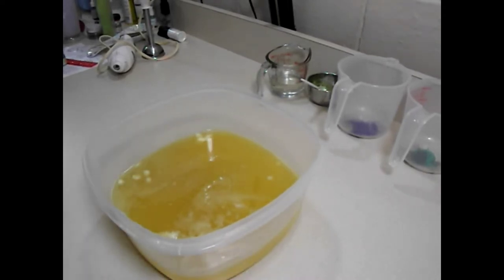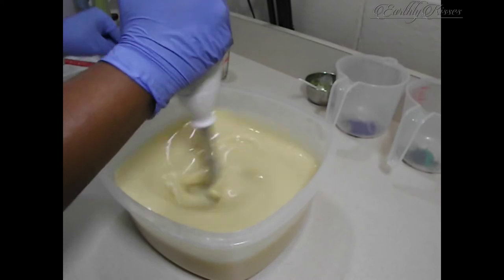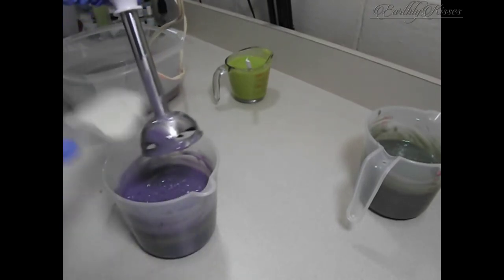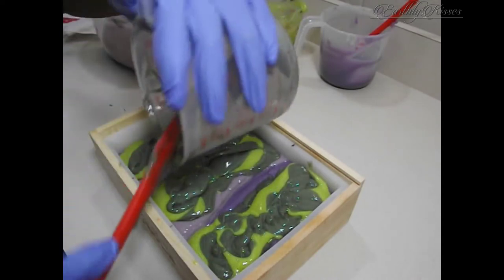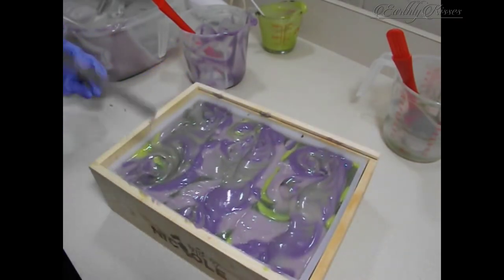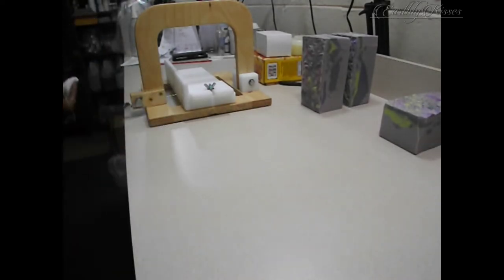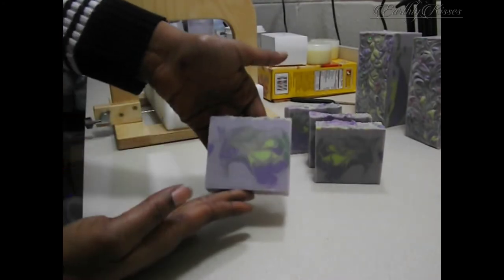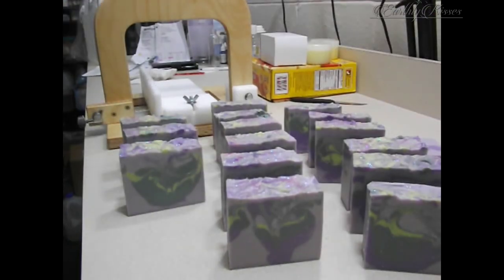Mother's Day soaps for gift boxes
I will be making Mother's Day soaps for gift boxes. This soap is a lavendar soap with four colors all from Nuture Soaps. While I still havn't figure out how I will cutting the soaps from my Nicole Mold, it's definitely fun to work with.

Sorry the video was late this week. I haven't been feeling my best. I am feeling a bit better, so I was able to get this video edited finally. Enjoy!

New videos are uploaded and released weekly, every Monday.

My equipment:

Slab Mold:

Stick Blender

My camera

Soap Beveler & Planner

Wilton Candy and Chocolate Melter

Soap Cutter